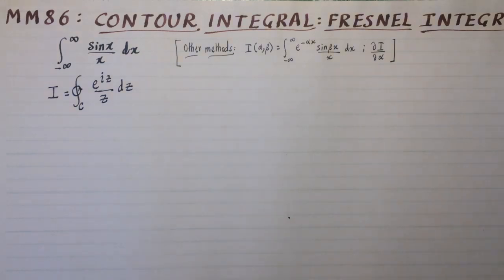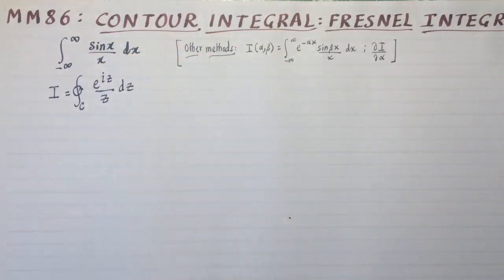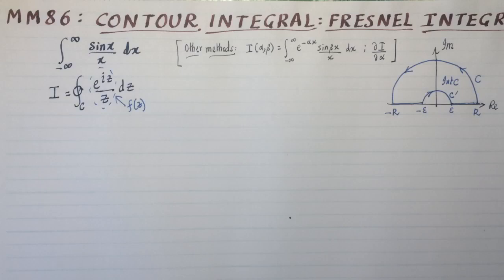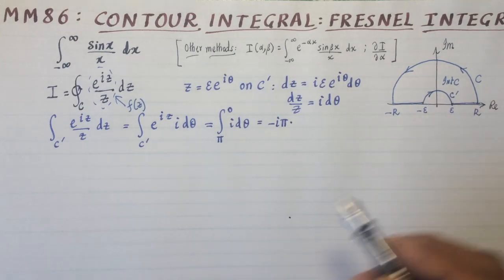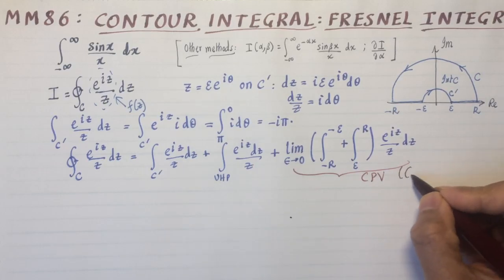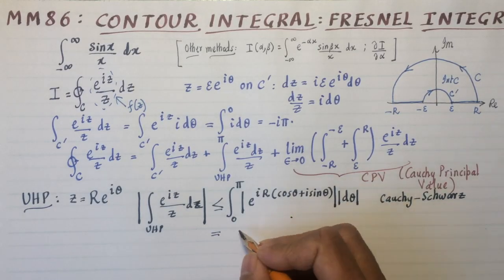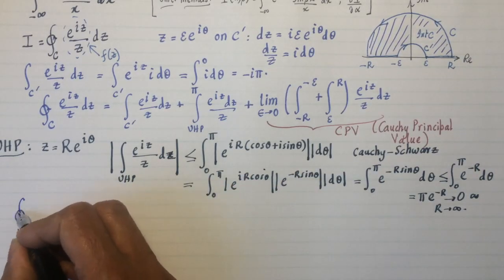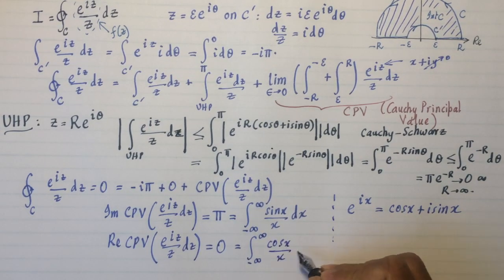MM86: contour integral—Fresnel integral